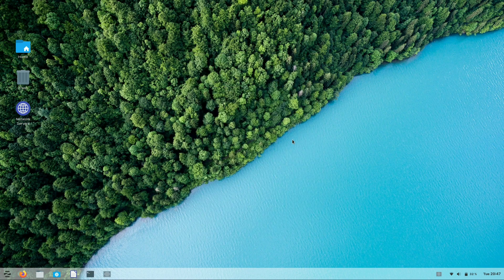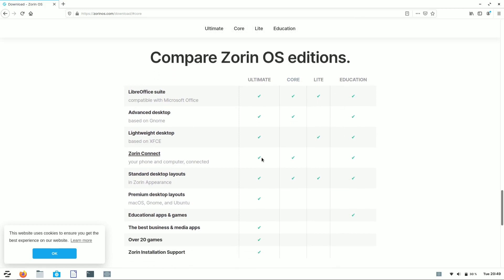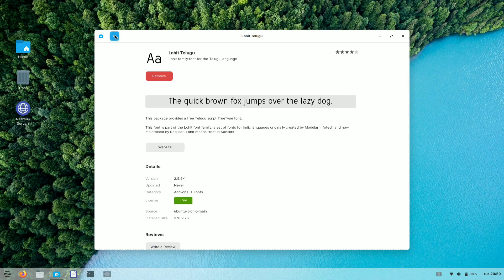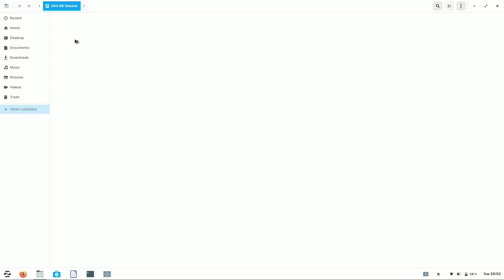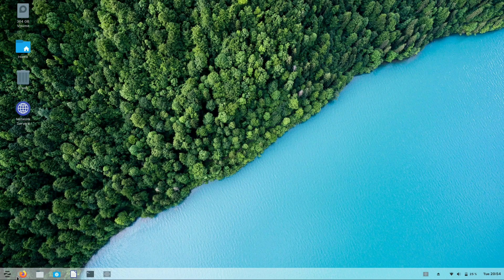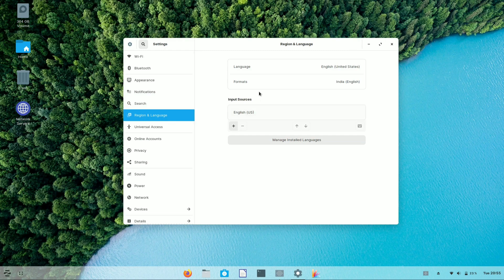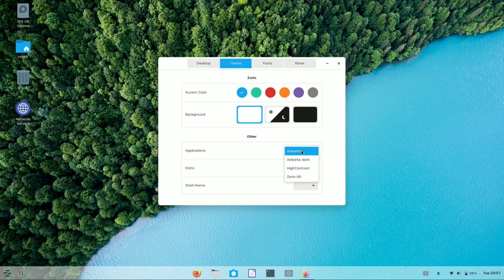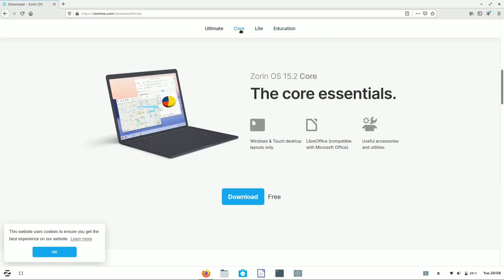ZORIN OS 15.2 CORE | first impression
hey, guys, this is Linux Nox, this video is based on ZORIN OS 15.2 CORE overall apps and its features, you will find a great experience of new bleeding edge Linux distro which gives you a blazing fast experience.

it is much faster than windows 10 pro edition and you can also dual boot this os with windows, comes with a wide range of new wallpapers and software which are compatible with ubuntu and windows.

I will upload a video of how to dual boot ZORIN OS 15.2 core with WINDOWS 10